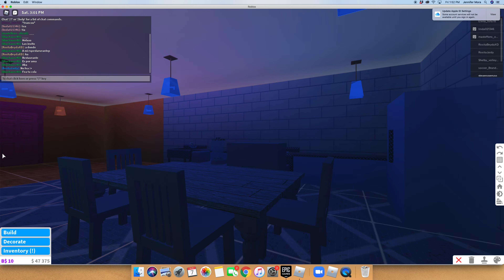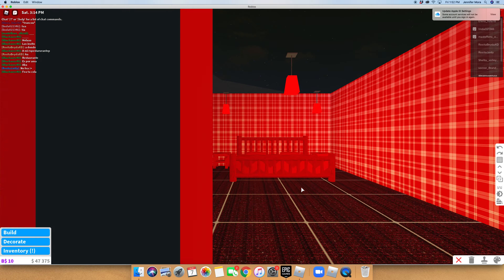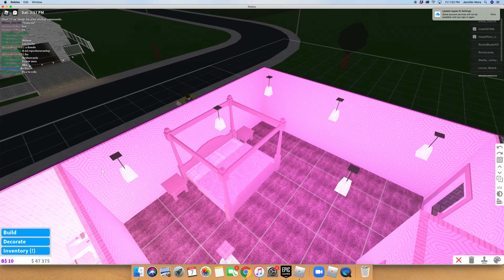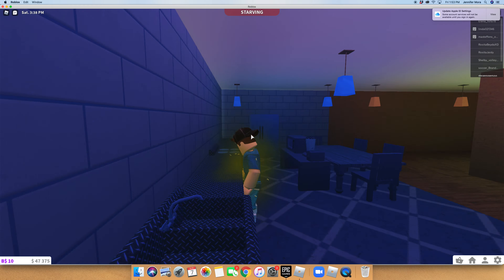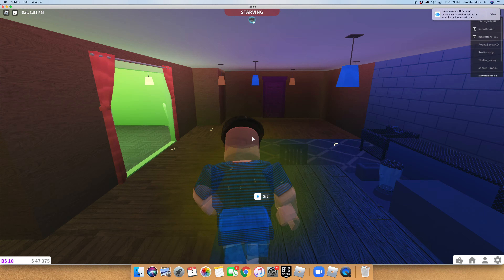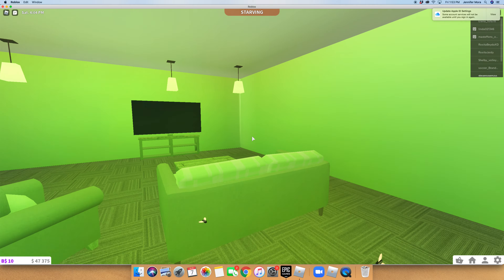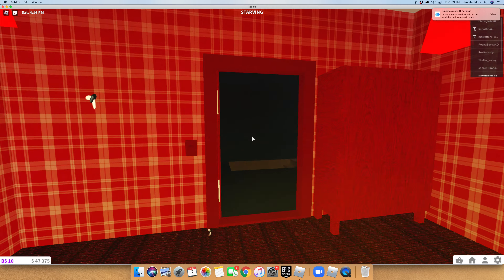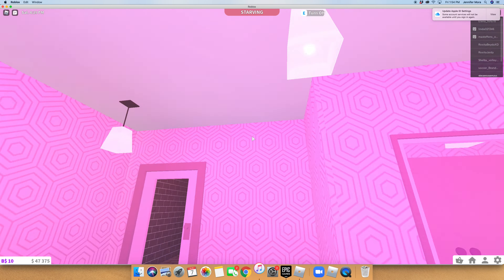makeing every room in a house one colour part 2